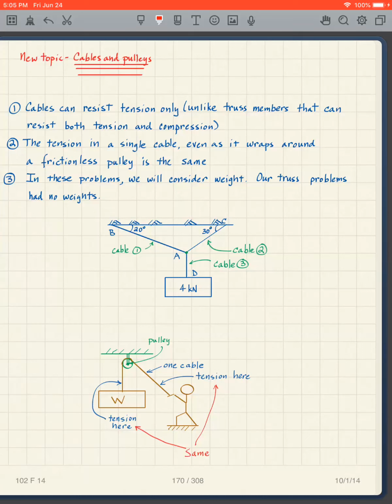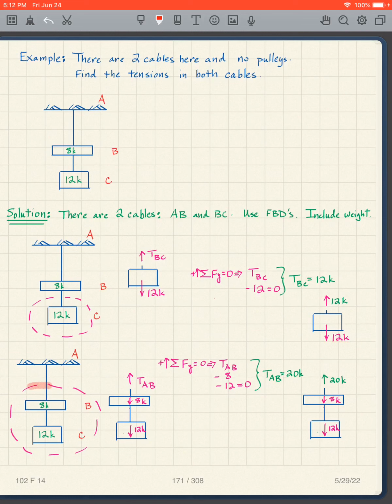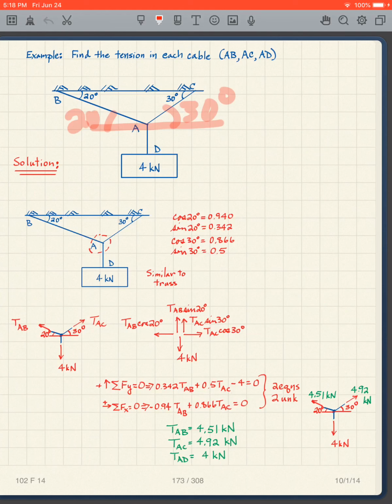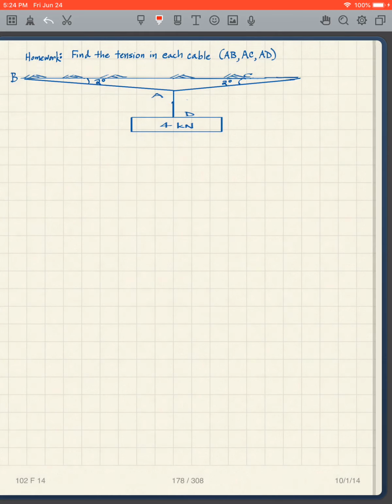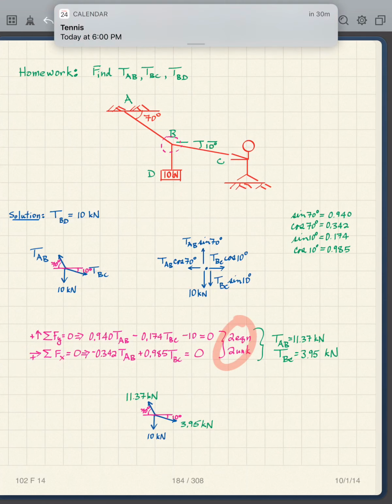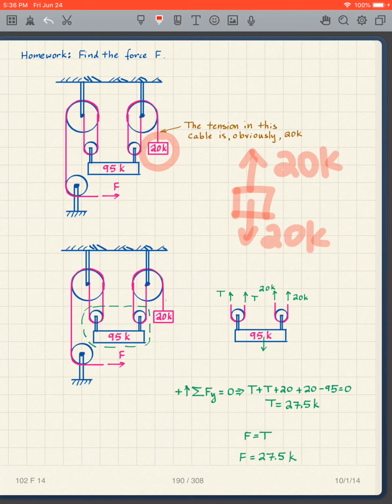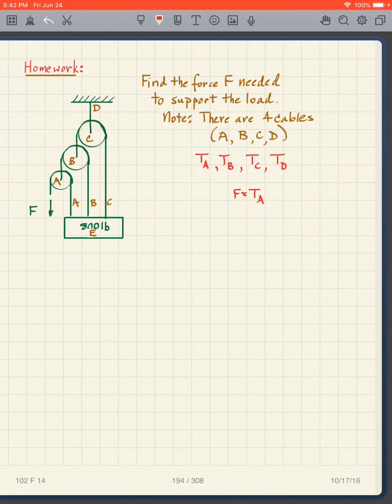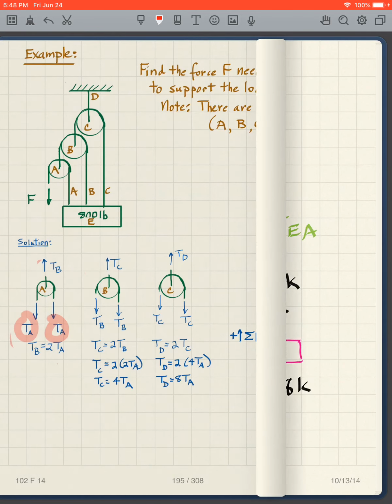Statics Lecture 13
Cables and pulleys- introduction